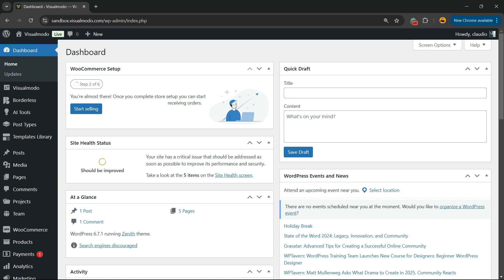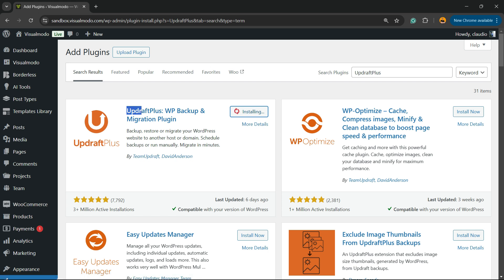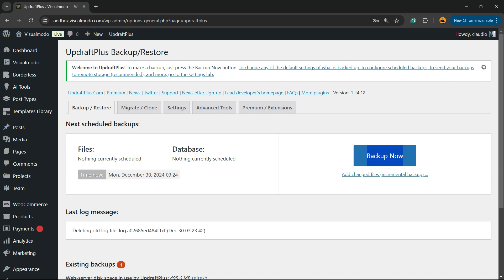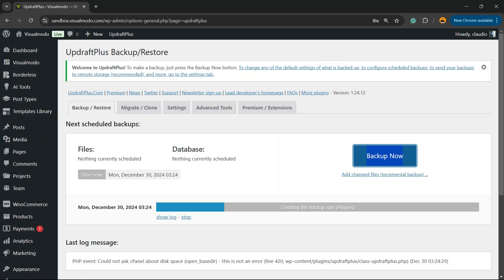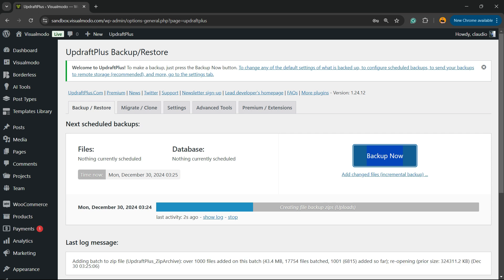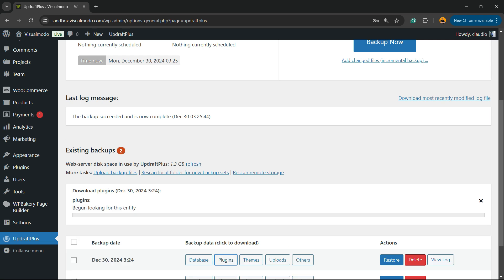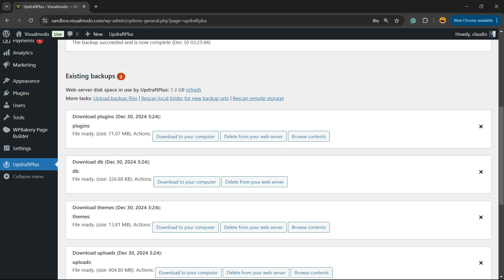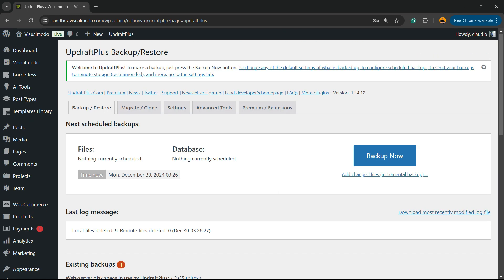How To Use UpdraftPlus Backup WordPress Plugin (FREE)?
Are you looking for a simple and reliable way to back up your WordPress website? In this tutorial, we’ll show you how to use the UpdraftPlus Backup Plugin (FREE) to secure your site’s data, restore it when needed, and ensure your website is always protected. 🚀

💡 What You’ll Learn in This Video:
🛠️ Step-by-step guide to installing and setting up UpdraftPlus on your WordPress site.
🔧 How to schedule automatic backups and choose storage locations (Google Drive, Dropbox, etc.).
📋 How to restore your site from a backup in case of issues.
🌟 Best practices for managing your backups with the free version of UpdraftPlus.
📢 Why Use UpdraftPlus?
Protecting your WordPress site is essential, and UpdraftPlus is one of the most trusted tools to keep your data safe—completely free and easy to use!

💬 Join the Conversation:
Do you already use UpdraftPlus or another backup plugin? Share your experience or ask questions in the comments below!